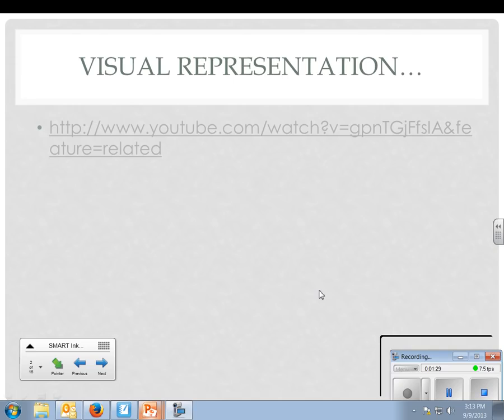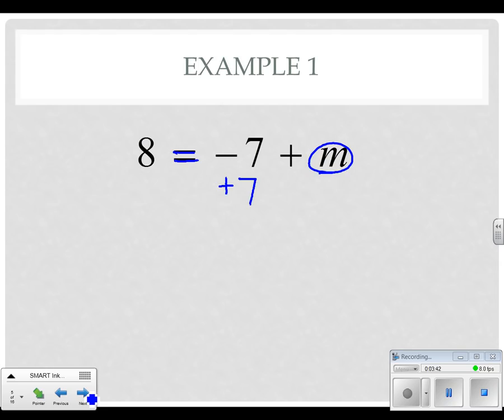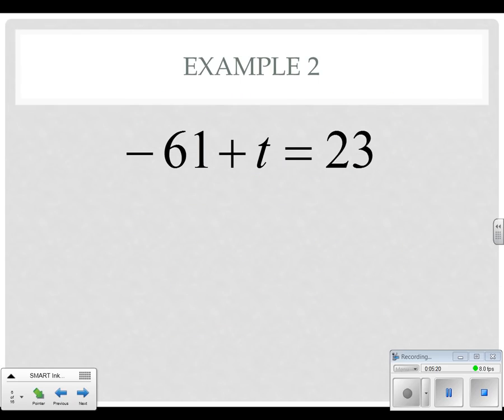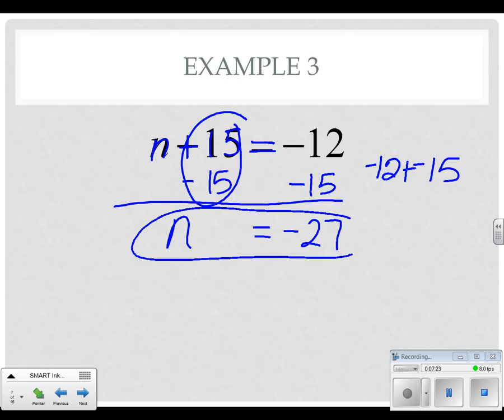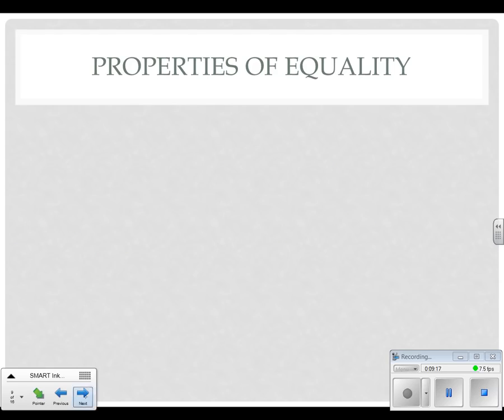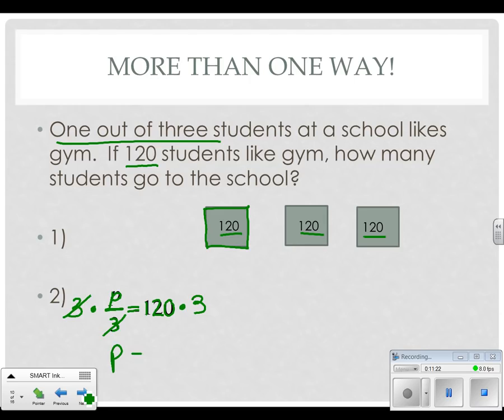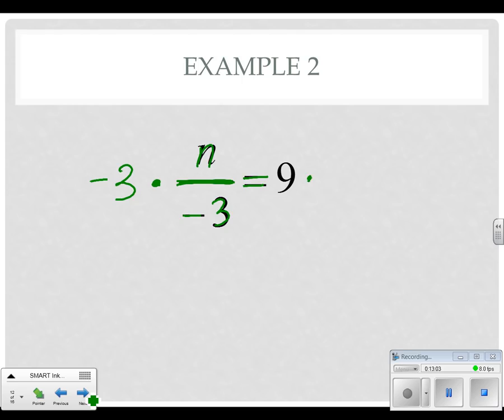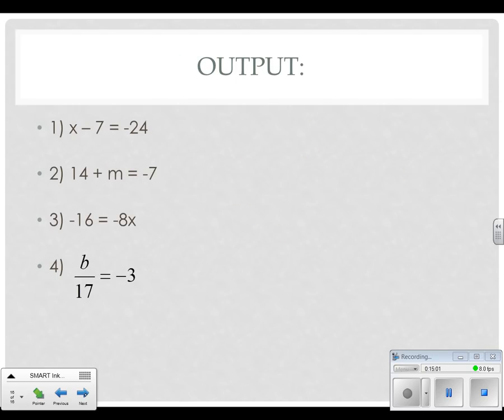1 6 & 1 7 Solving Equations